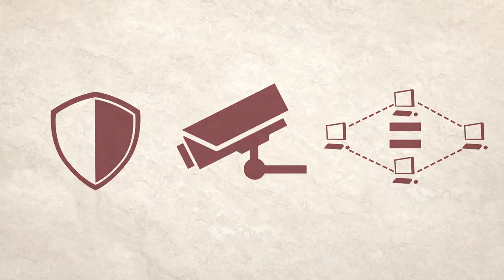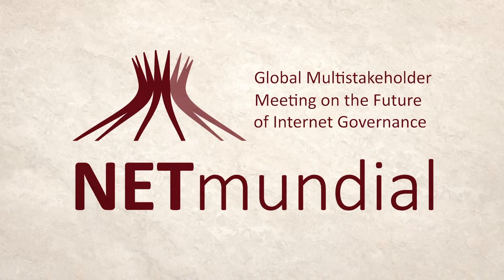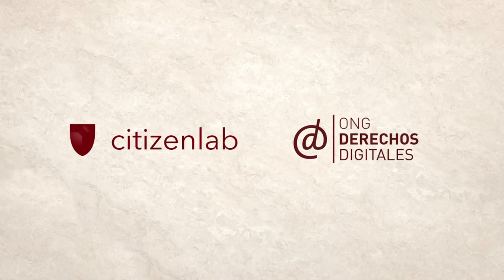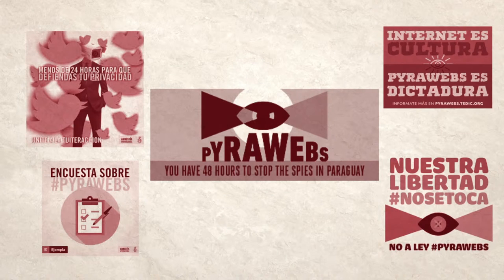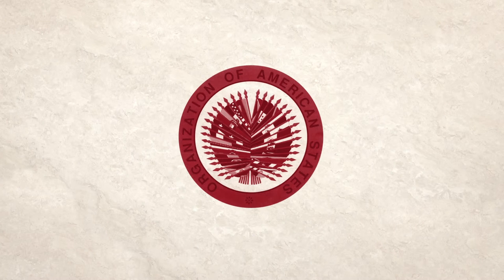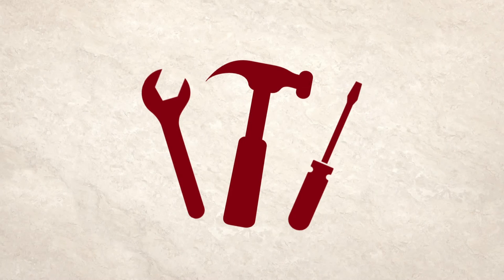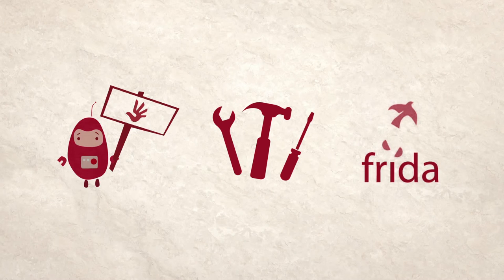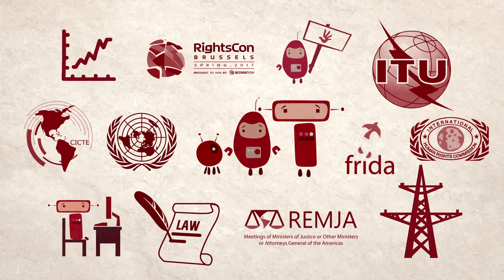عدسات إقليمية: أمريكا اللاتينية ومنطقة البحر الكاريبي